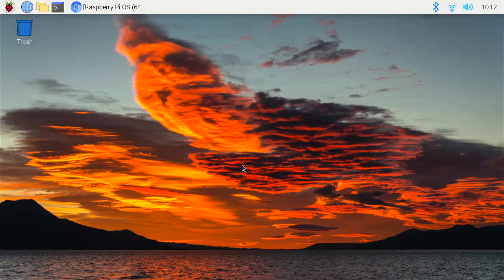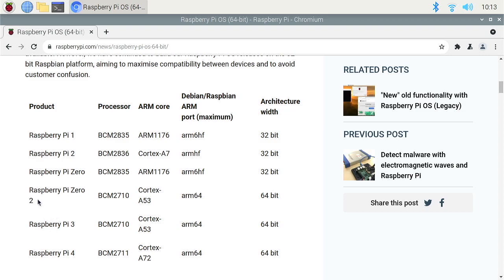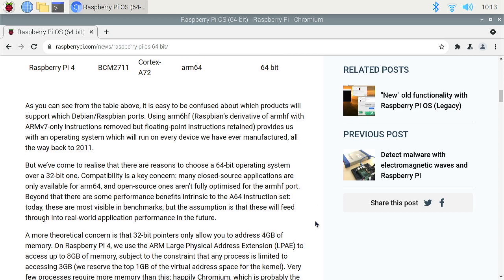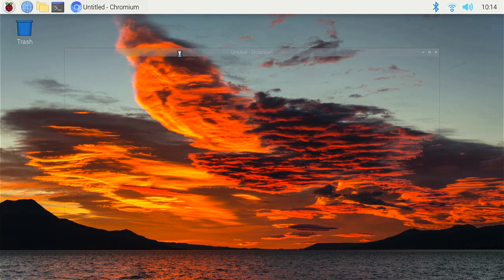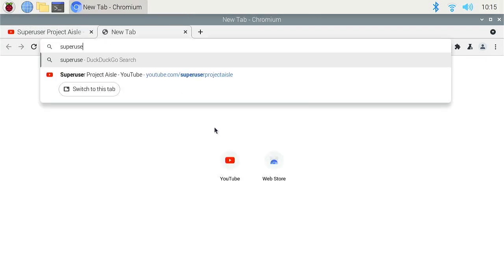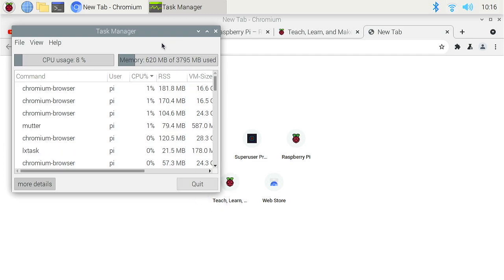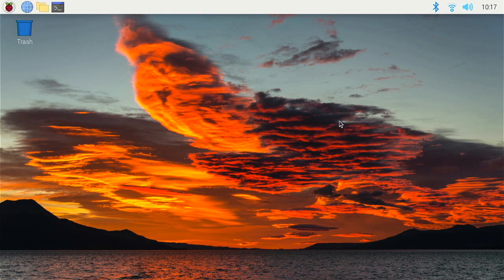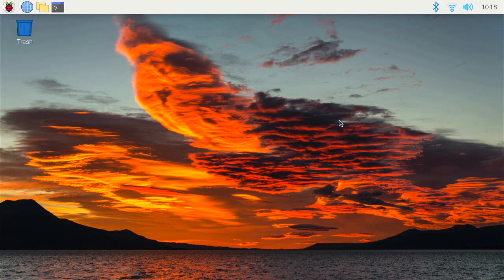Raspberry Pi OS 64-bit is out of Beta and faster than ever!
For several years, we have been waiting for a 64-bit version of Raspberry Pi OS, and it's finally here! In this video, I talk about some of the changes and give you an introduction to the operating system.